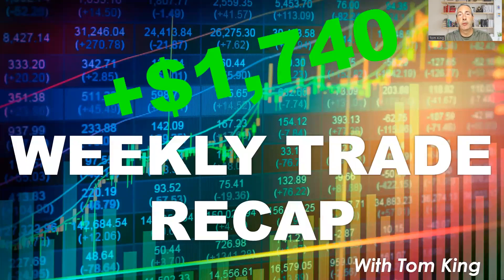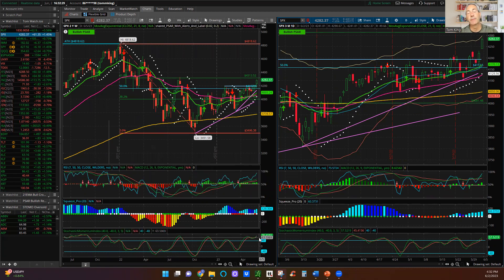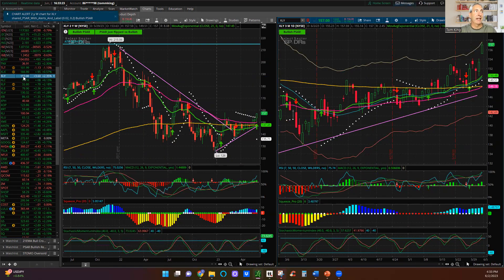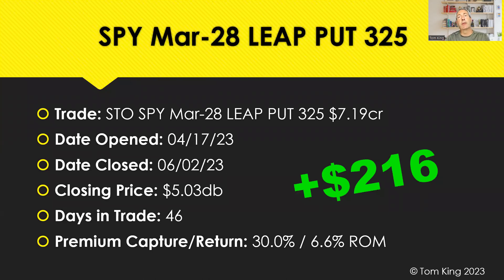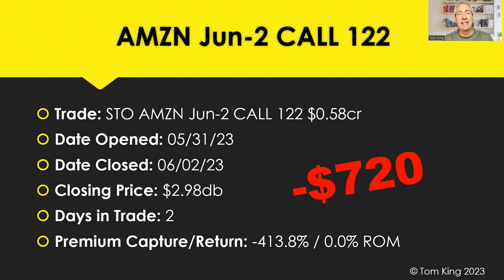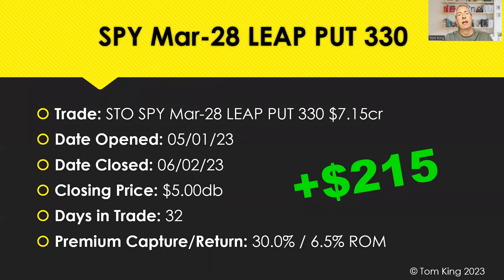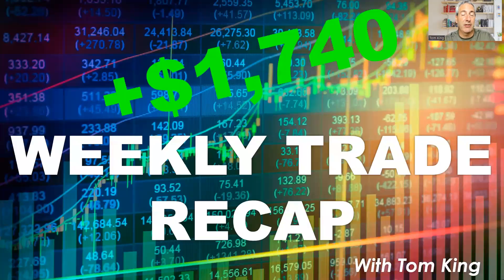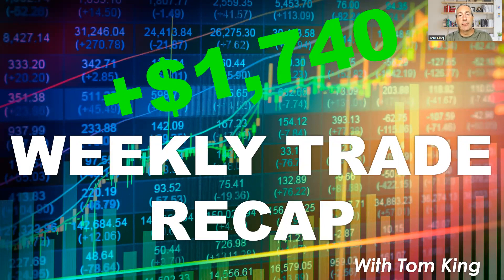Options and Futures Trading Weekly Recap - Week Ending June 2 2023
Recap of our daily option trading and futures trading strategies for the week ending June 2, 2023.  Learn how to trade options and futures consistently, mechanically and repeatable.

This week's closed income trading results included:
✅SPY LEAP Put Strategy
✅Put Butterfly Hedge Trades in SPX
✅Covered Call Strategy Trade in AMZN
✅/ES Futures Strangle
✅/CG Futures Strangle
✅Put Spread Trade in BA
✅/6A Strangle on Futures
✅112 Trade Strategy in /CL Futures
✅Put Butterfly in MSFT and NOW
✅RUT Tiered Butterfly Trade

To see our live trades and for more advanced trading education, visit us

Whether you are a seasoned trader or just starting your journey, this video will provide valuable insights and recommendations on which trading strategies to add to your portfolio. With the right trading plan, you can achieve your financial goals over time.